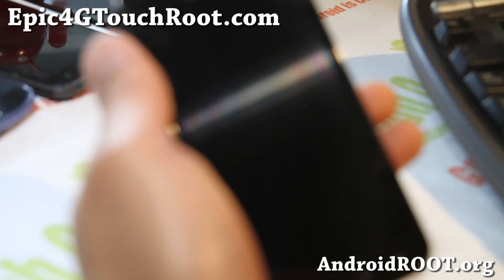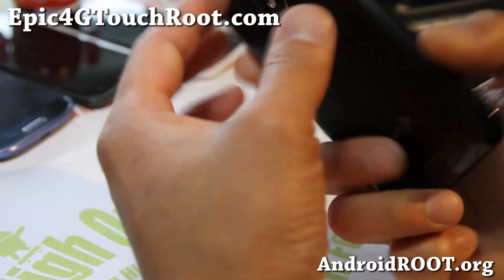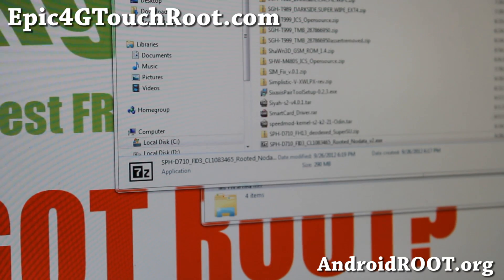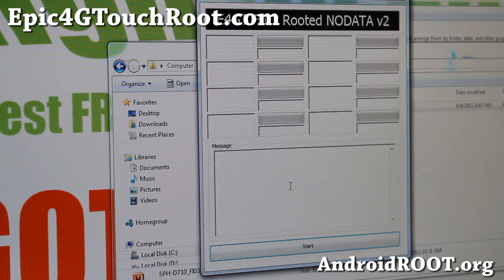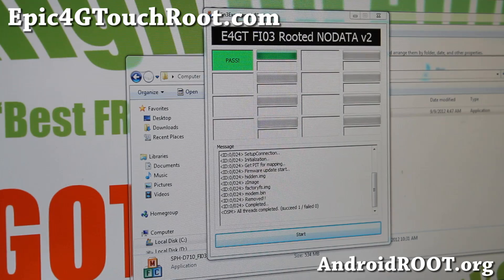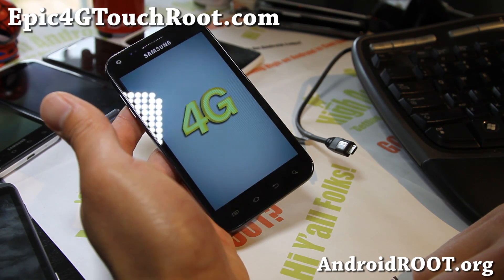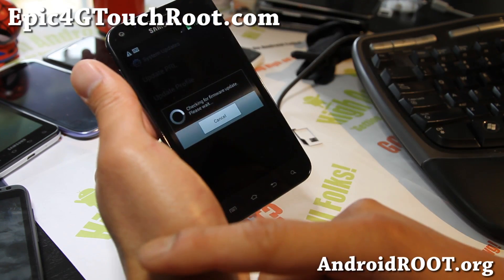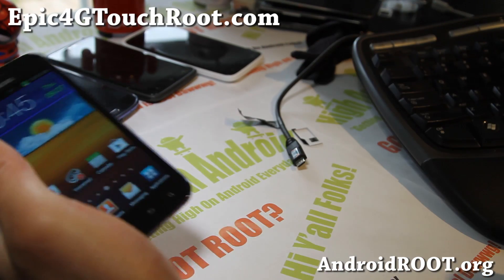How to Root Epic 4G Touch on ICS FI03!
Here's how to root your Epic 4G Touch on ICS FI03!

This will also get you upto fully to ICS FI03 rooted.

If you need help, you can leave a comment at Epic4GTouchRoot.com.